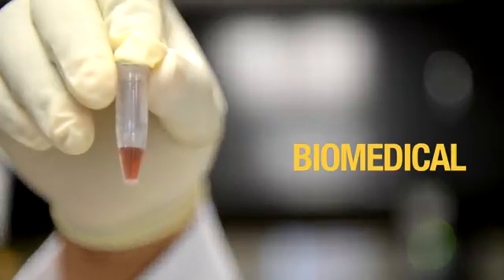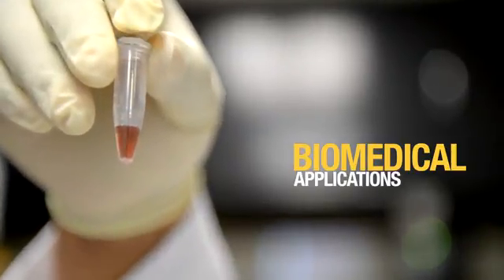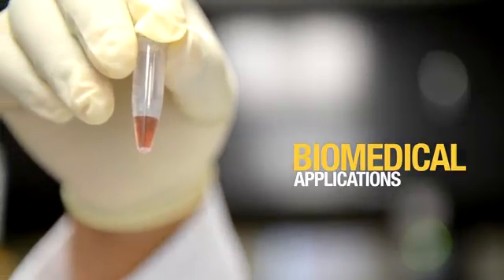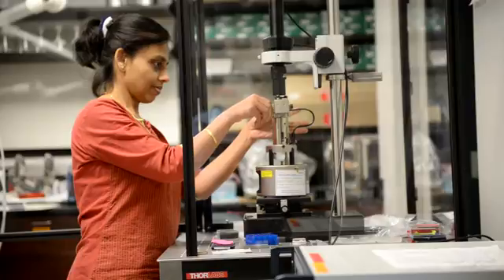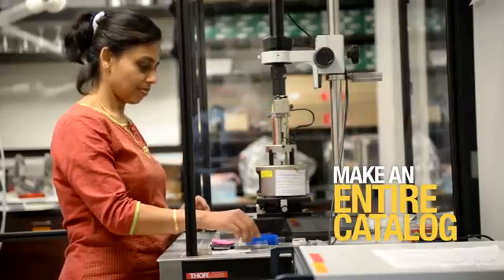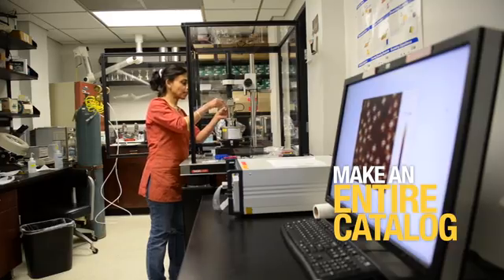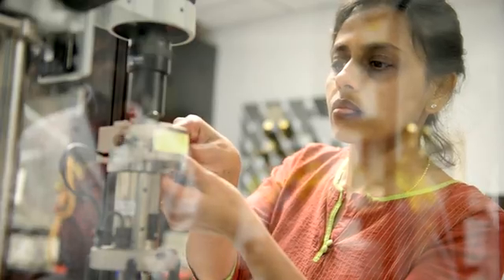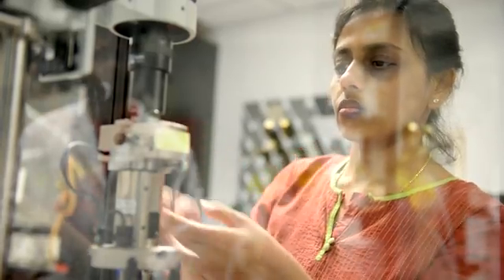Michael Norton, Marshall University